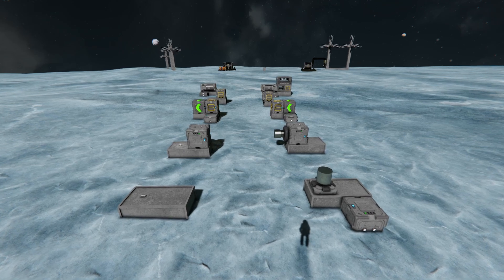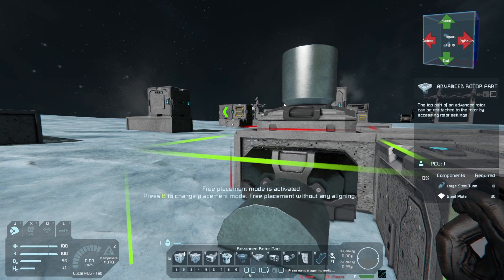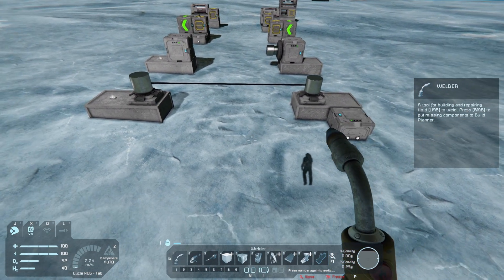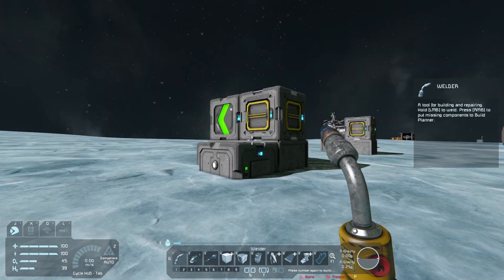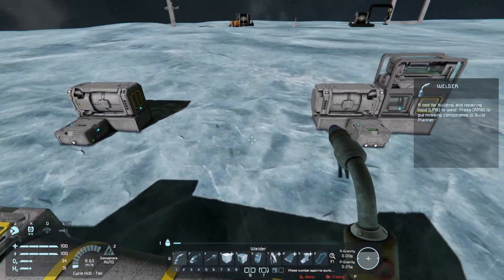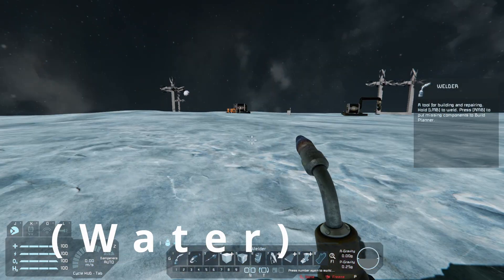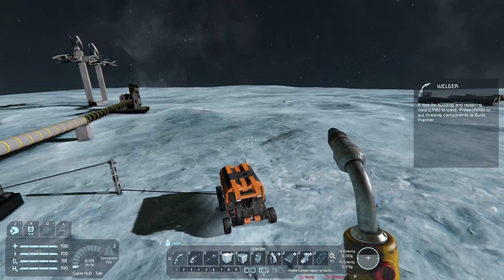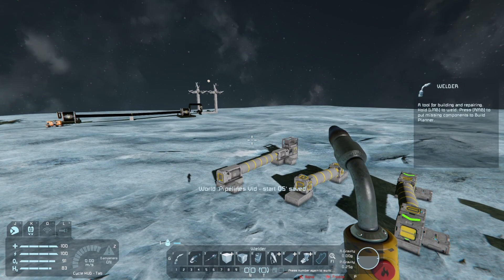Pipelines And Powerlines Mod Tutorial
Tutorial for Pipelines and Powerlines Mod by qm.
This mod lets you easily send power, items or gases to other grids.